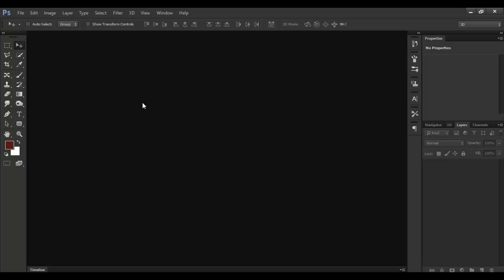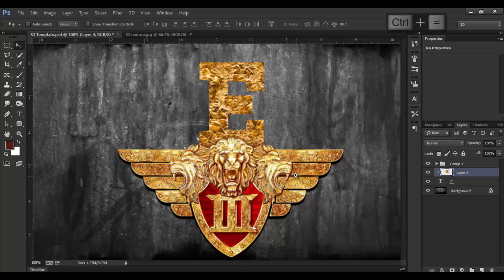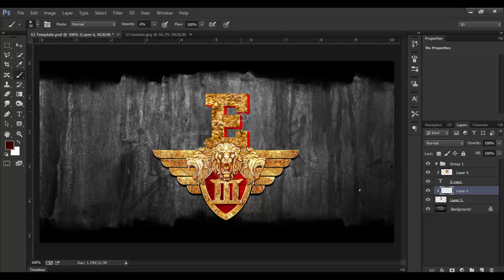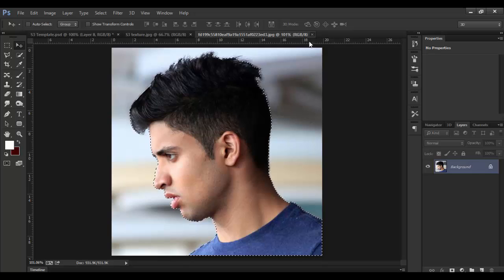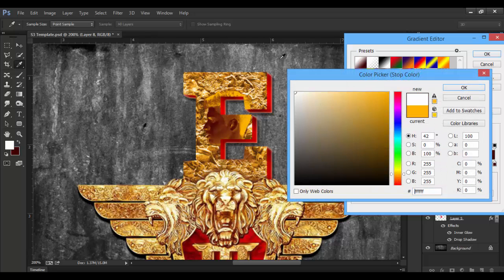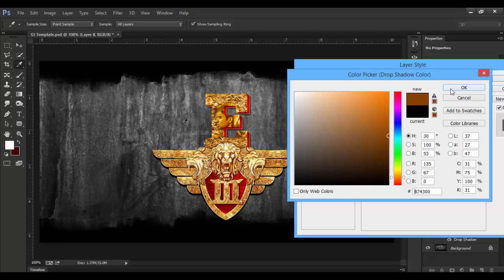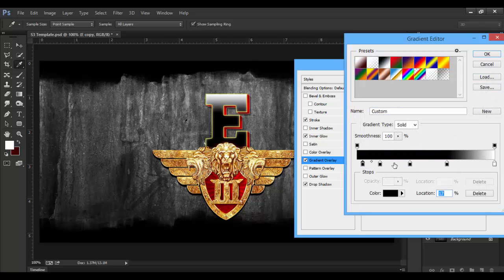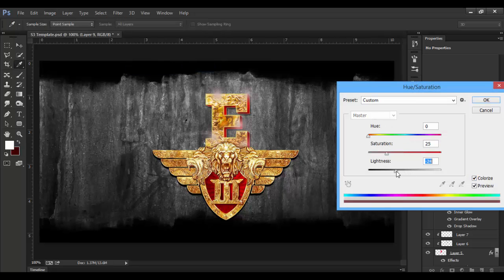Singam 3 Title Making Photoshop Tutorial | Surya, Anushka, Shruthi Hasan, Hari | MutualGrid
MutualGrid Photoshop Tutorials
Project Files for this Tutorial
This Channel is dedicated to tamil movie photoshop tutorial in tamil language. Special designed for beginers to edit their photos in movie style to upload in their social networks. Side by side we teach al the basics of photoshop to get advanced into it.
S3 also known as Singam 3 is an upcoming 2016 Indian Tamil action masala film written and directed by Hari. A sequel to the film Singam 2 (2013) and the third film in the Singam (2010) franchise, it stars Suriya, Anushka Shetty and Shruti Haasan.[3]

And the trailer of S3 ends with dialogue na kola pasila irken.

Principal photography commenced in January 2016 in Visakhapatnam, Andhra Pradesh.[4]The film is scheduled for a worldwide release on 16 December 2016 along with the Telugu dubbed version.[5]Suriya as DCP Durai Singam
Anushka Shetty as Kavya Durai Singam
Shruti Haasan as Vidhya
Raadhika Sarathkumar as Vidhya's mother[6]
Krish as V. Sreenivas[7]
Thakur Anoop Singh
Nassar as Industrialist Mahalingam
Radha Ravi as Soundarapandi, father of Durai Singam
Vijayakumar as Home minister of Tamil Nadu
Delhi Kumar as Kavya's Grandfather
Yuvarani as Durai Singam's sister
Sumithra as Durai Singam's mother
Janaki Sabesh as Kavya's mother
Sharat Saxena
Nithin Sathya[8]
Soori
Robo Shankar[7]
Imman Annachi
Chaams[7]
Kamalesh
Neetu Chandra special appearance in the song "Sone Sone"1. "O Sone Sone"   Pa. Vijay, M. C. Vickey Javed Ali, Priya Subramaniyan, M. C. Vickey
2. "Mudhal Varai"   Thamarai, Ramya NSK Harish Raghavendra, Swetha Mohan, Ramya NSK, Karthik
3. "Universal Cop"   Viveka, Dinesh Kanagaratnam Christopher Stanley, Dinesh Kanagaratnam, Krish
4. "He's My Hero"   Hari, Maalavika Manoj Maalavika Manoj
5. "Wi Wi Wi WiFi"   Hari, Harris Jayaraj Karthik, Christopher Stanley, Nikhita Gandhi
6. "Mission To Sydney"   Hari, Lady Kash Lady Kash
7. "S3 Theme"   Hari M. C. Vickey